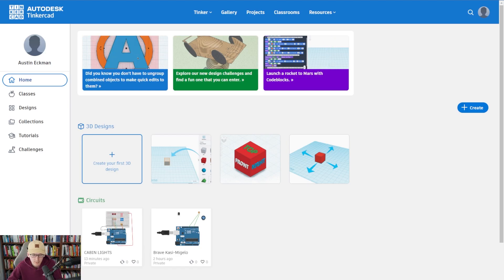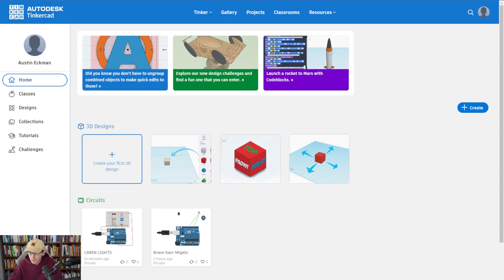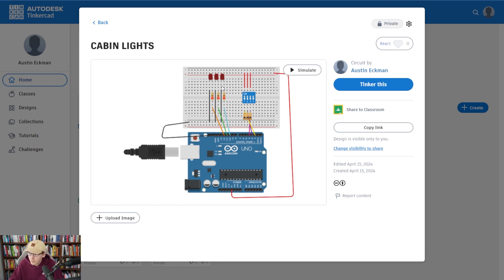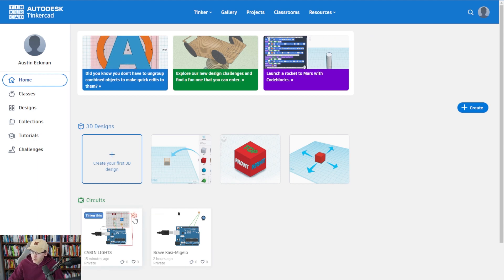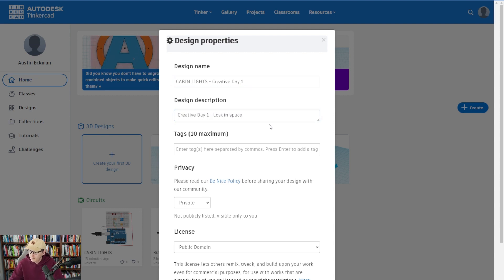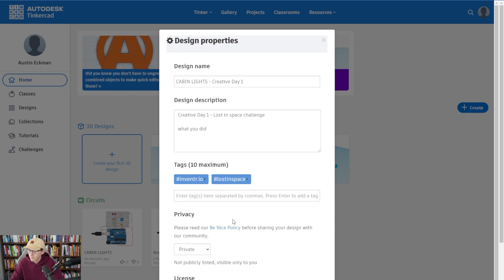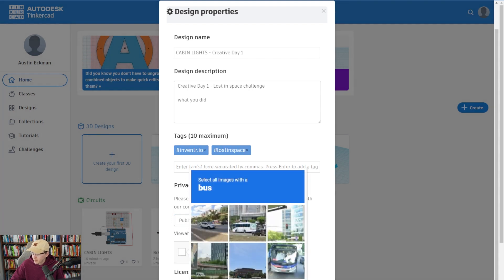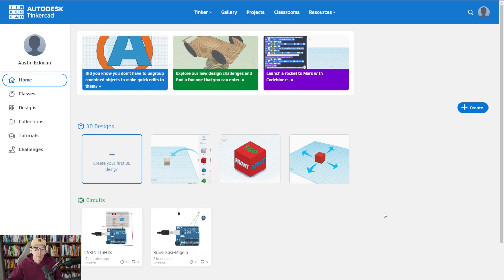Arduino Circuits And Programming Introduction With Tinkercad For Beginners in 2024 [Day 5]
This is a basic version of the kit that can be found

Embark on an exciting journey into the world of electronics and coding with our free 10-day online course, designed for beginners in Arduino and Tinkercad. Dive into the fundamentals of coding and electronics as we guide you through hands-on tutorials using the Arduino circuit builder within Tinkercad's intuitive platform.

With our step-by-step approach, you'll learn how to simulate circuits, understand basic coding principles, and unleash your creativity in no time. Whether you're a complete novice or looking to enhance your skills, this course offers a perfect starting point.

Experience the thrill of experimentation and problem-solving as you follow along with our engaging lessons. Plus, gain a sneak peek into our Adventure Kit 30 Days Lost in Space—a comprehensive kit offering an extended exploration of electronics and coding beyond this course.

Join us on this educational journey and unlock the exciting possibilities of Arduino and Tinkercad. Start your learning adventure today!